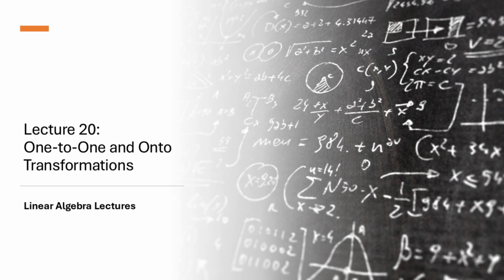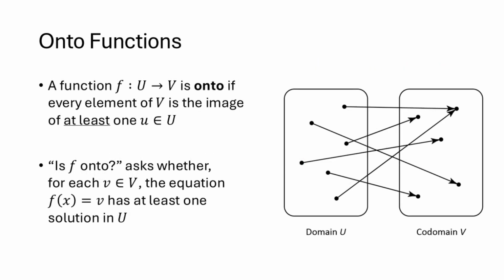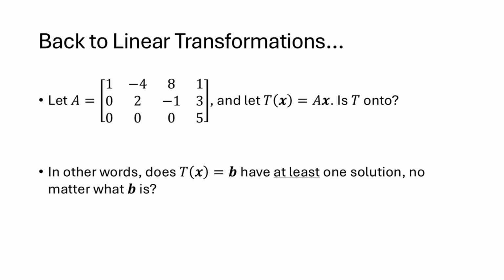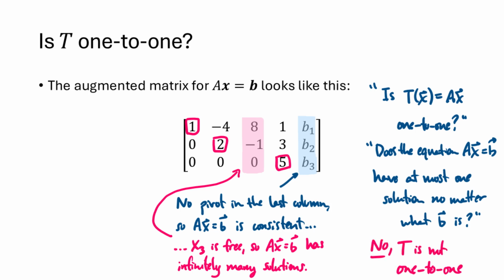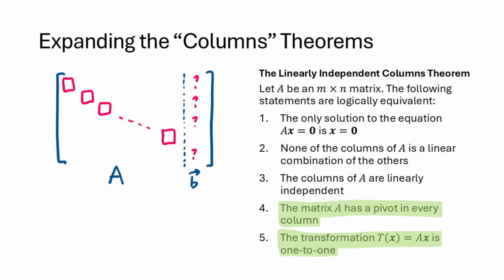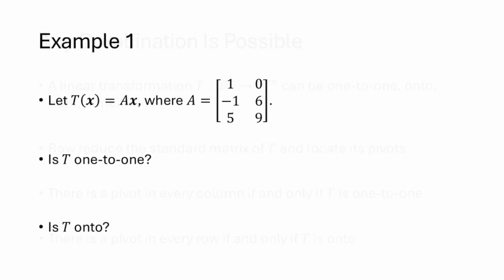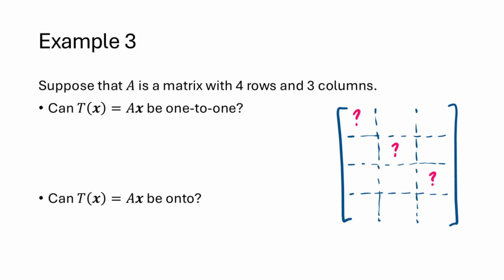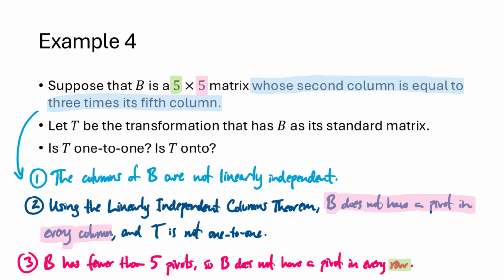Linear Algebra Lectures - Lecture 20 One-to-One and Onto Transformations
In this video, we learn what it means for a transformation to be one-to-one and/or onto, and how to determine whether a given linear transformation has these properties.